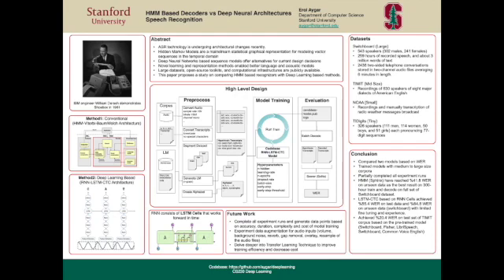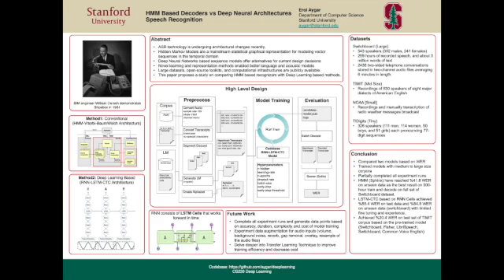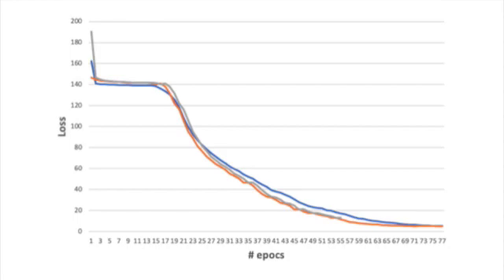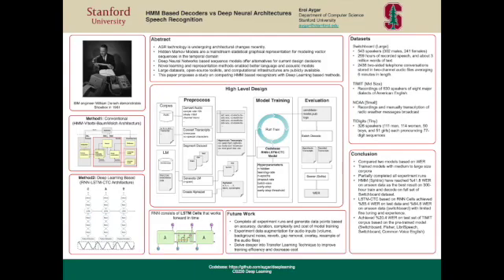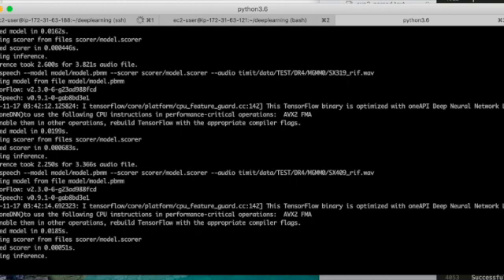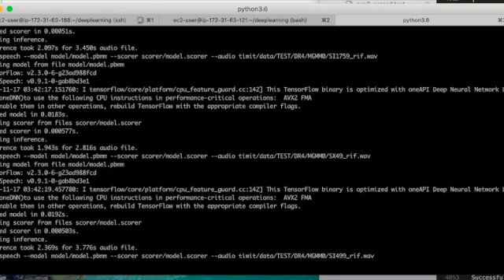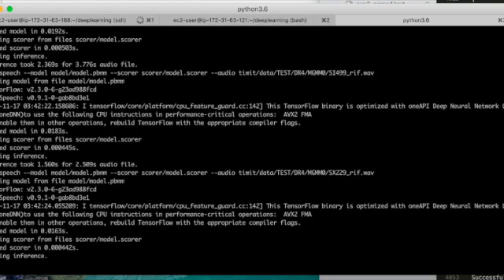HMM-Viterbi-BaumWelch Based Decoders vs Deep Neural Architectures (Speech Recognition)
AygarPoster-Speech-HMMvsRNN